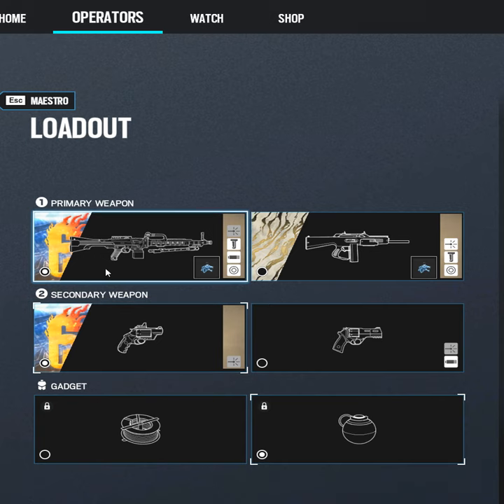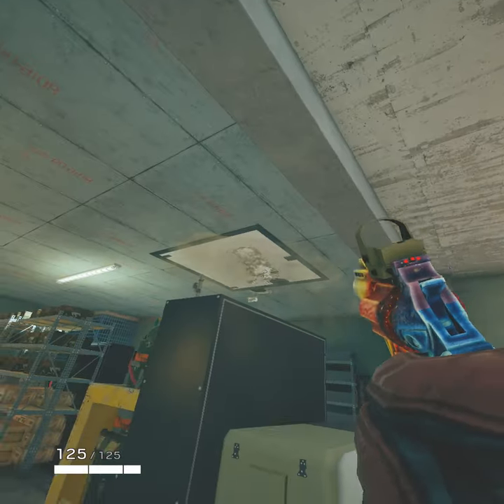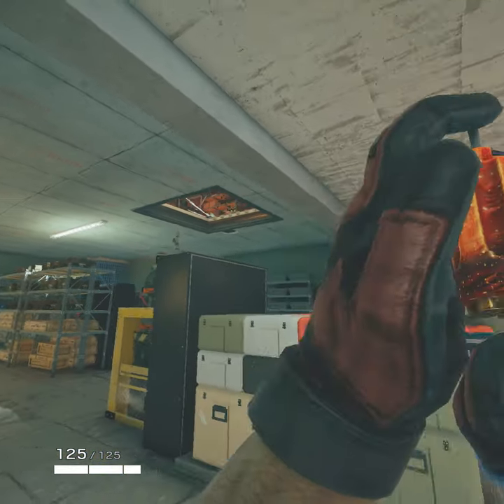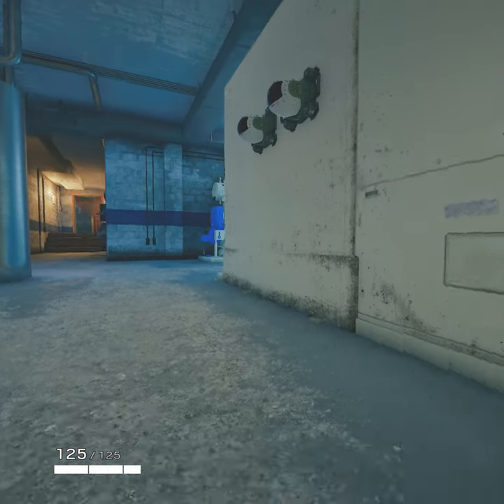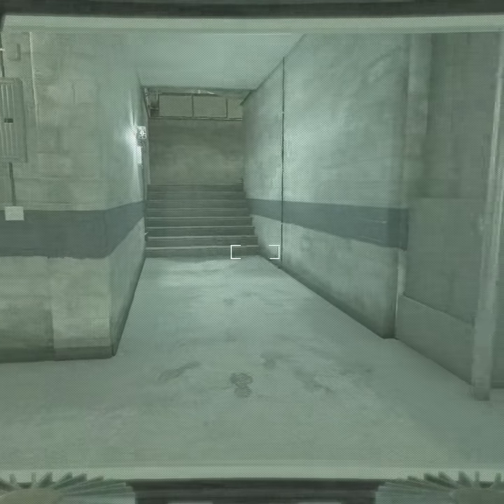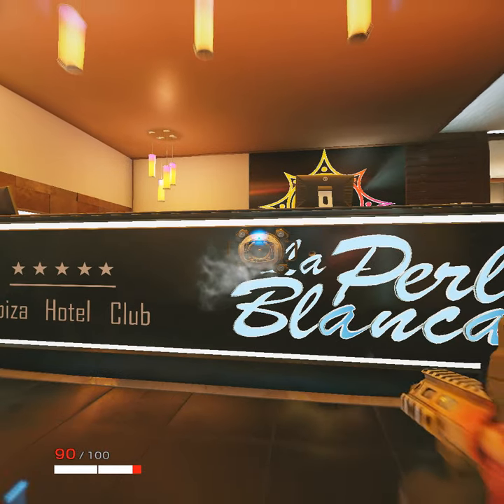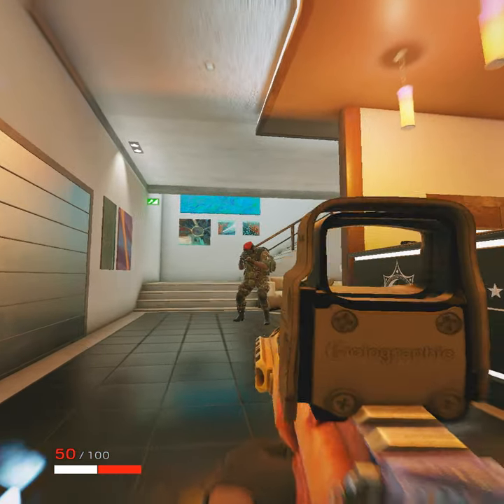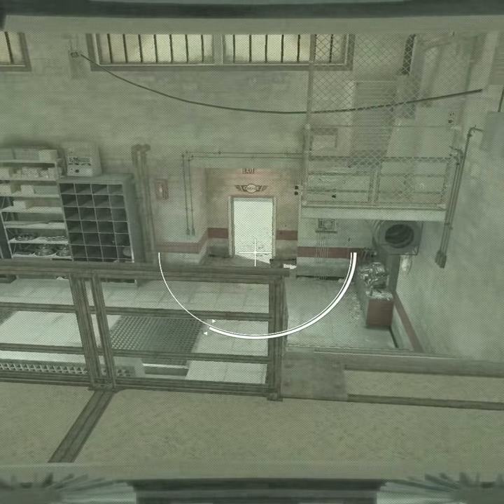How To Play Maestro in 56s - Rainbow Six Siege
Learn how to play Maestro in Rainbow Six Siege whilst you are booting up Siege. He is a great operator, with a very good loadout and a good gadget.

Music used for this video: Green Leaves by Streambeats